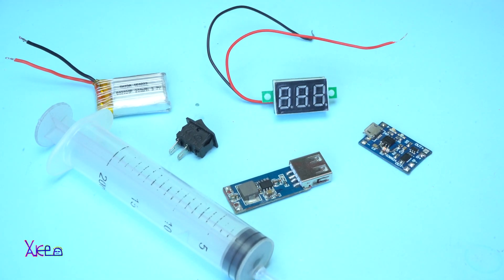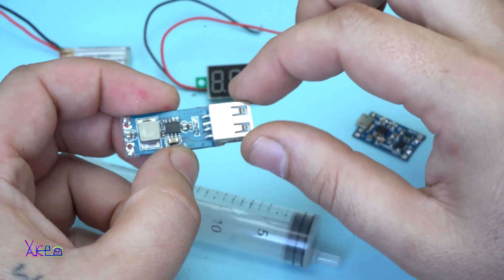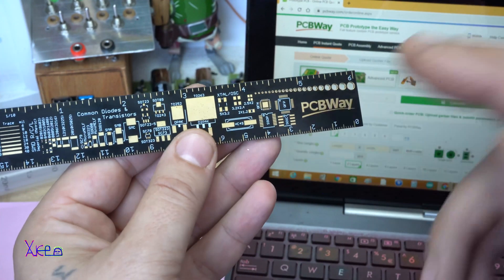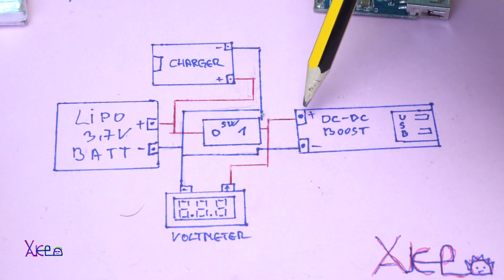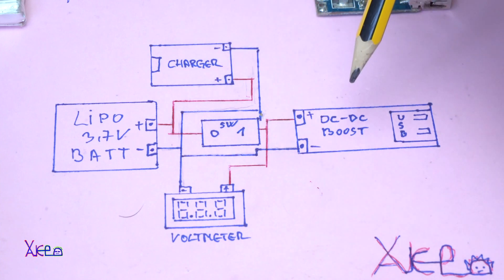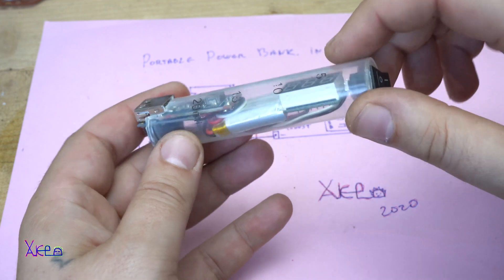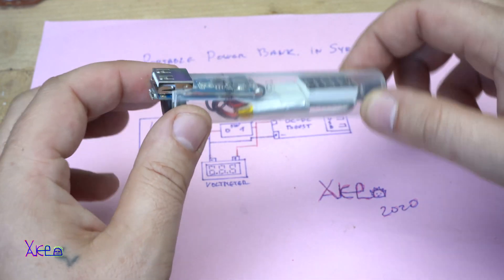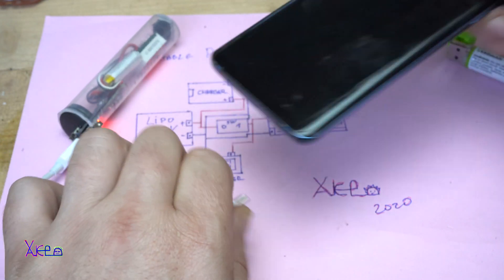How to make Smart Power Bank | Brilliant homemade idea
I made a smart power bank that show the voltage of battery,can be charged and have crazy look bcz is placed inside syringe.